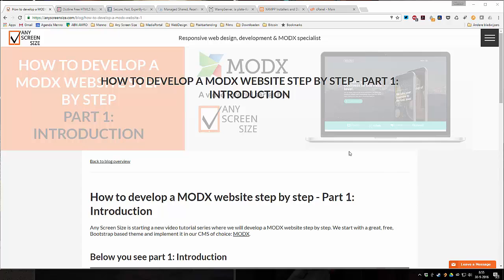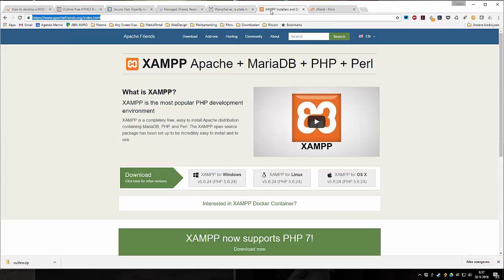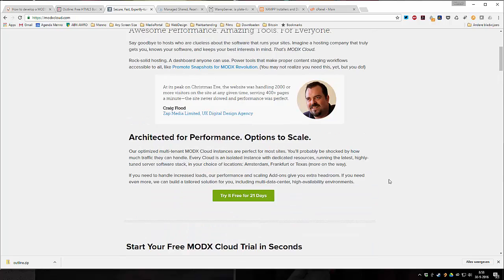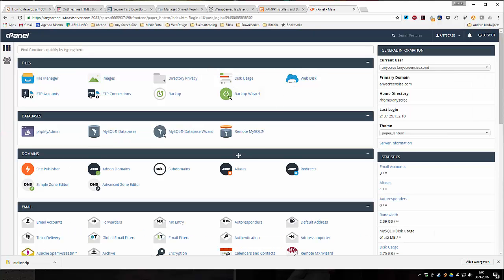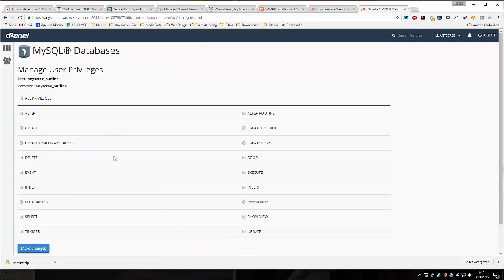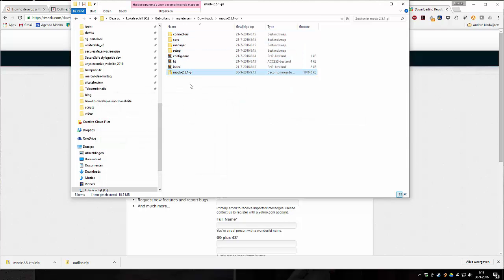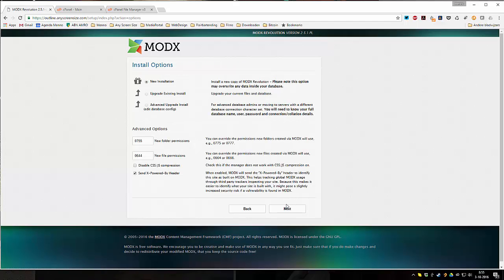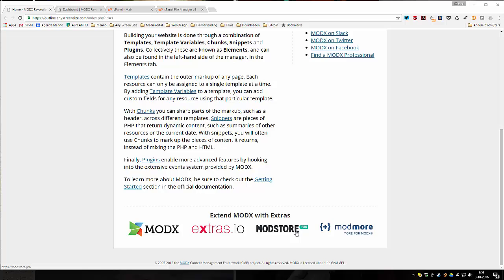How to develop a MODX website step by step - Part 2: Download theme and install MODX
In part two of the series we will download the Outline Template files from the amazing website freehtml5.co and install MODX on our SkyToaster development environment.